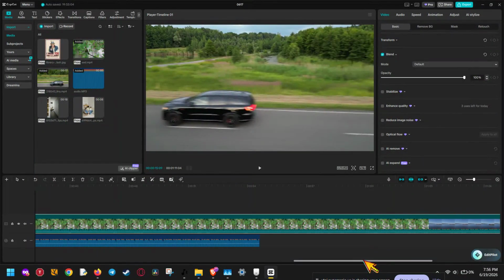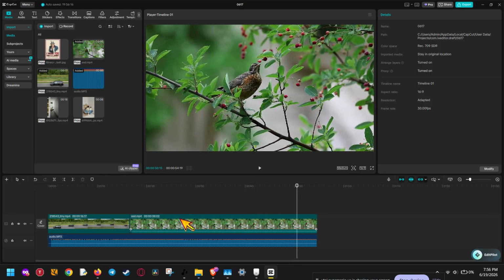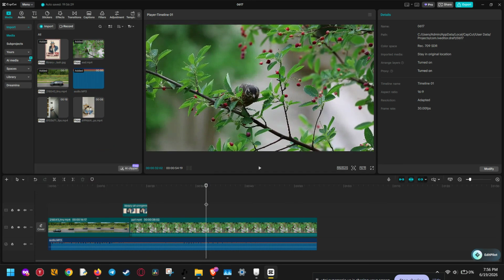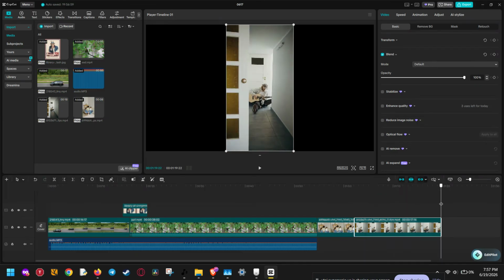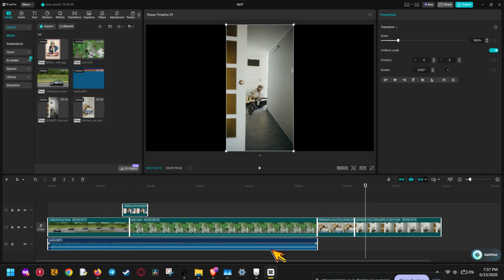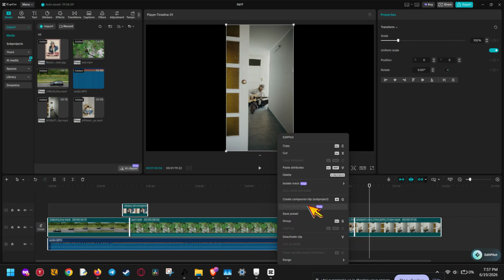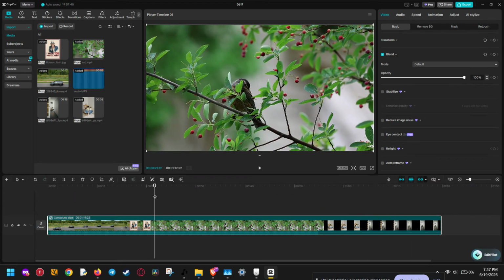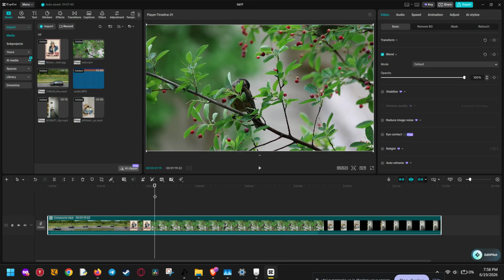How To Merge Clips In CapCut (Easy Guide)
Learn how to merge clips in CapCut using a simple step-by-step workflow. This tutorial shows you how to import media, arrange clips on the timeline, select multiple assets, and create a compound clip for easier editing.

🕚Timestamps:
0:00 Intro
0:17 Import Your Media
0:34 Arrange Clips On The Timeline
0:52 Select The Clips To Merge
1:18 Create A Compound Clip
1:42 Final Tips And Outro

✍️What You'll Learn In This Video:
• How To Import Media In CapCut
• How To Arrange Clips On The Timeline
• How To Select Multiple Clips In CapCut
• How To Create A Compound Clip
• How To Merge Clips For Cleaner Editing
• How To Keep Your Timeline Organized In CapCut

💡Pro Tips:
• Use compound clips to keep large projects easier to manage.
• Double-check clip order before merging to avoid re-editing later.
• Use Ctrl Or Command To Select Non-Adjacent Clips Faster.
• Open the compound clip later if you need to make detailed edits.